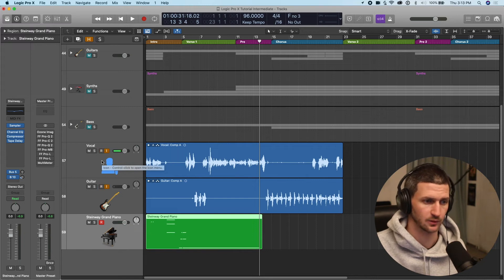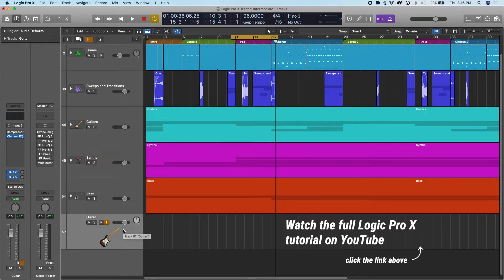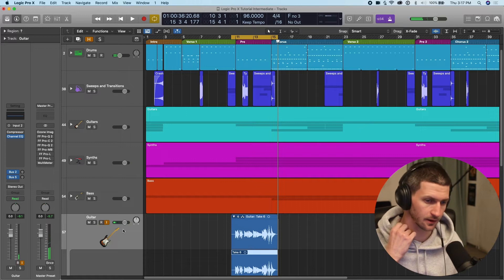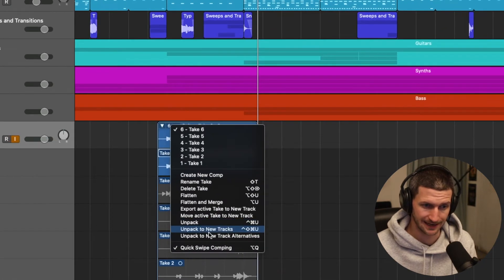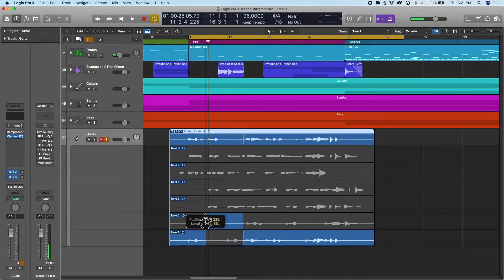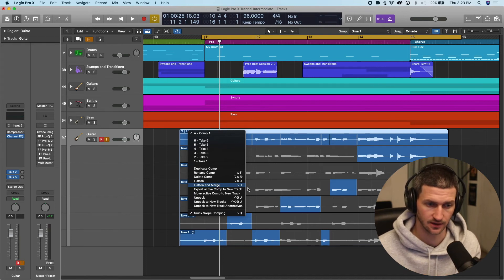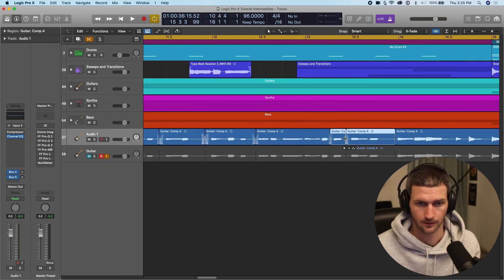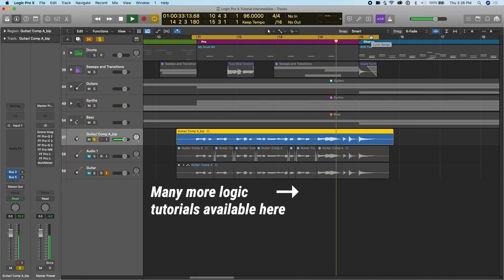How To Do a Comp in Logic with Guitar or Vocal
Learning how to do a vocal comp or guitar comp is easy in logic pro x thanks to their built in comp software. This lets you make comp takes very quickly and helps you edit afterwards with automatically adding crossfades to your takes. This video is a snippet of content from a larger logic pro x tutorial I have. Let me know if you have any logic questions or music production questions in a comment.